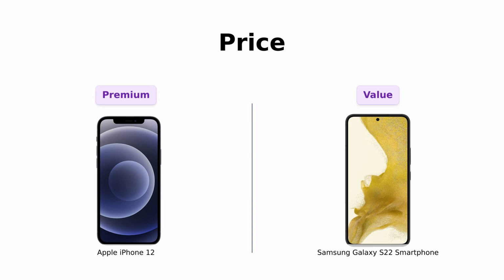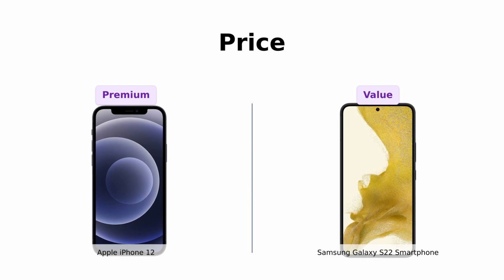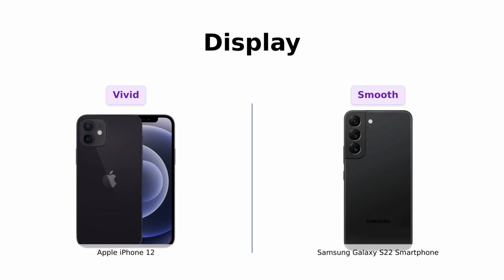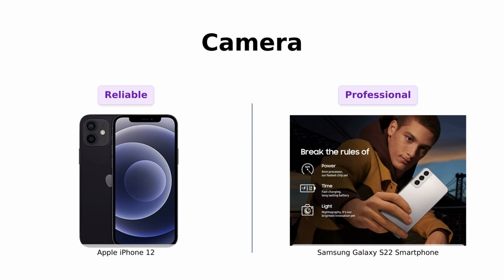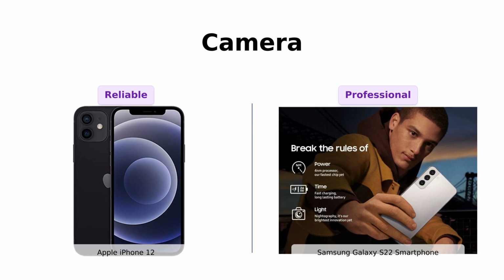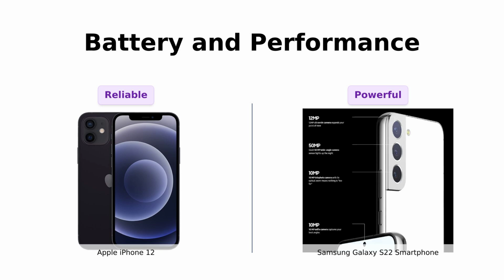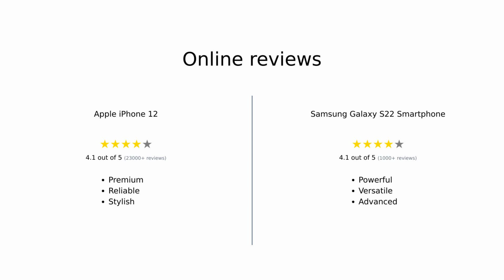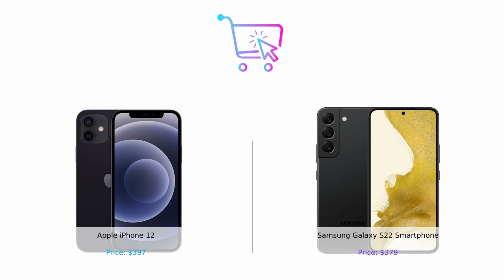Apple iPhone 12 vs Samsung Galaxy S22 🔥 Which is Better? 📱🤔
In this video, we compare the Apple iPhone 12, 64GB, Black - Fully Unlocked (Renewed) to the Samsung Galaxy S22 Smartphone, Factory Unlocked Android Cell Phone, 128GB, 8K Camera & Video, Brightest Display, Long Battery Life, Fast 4nm Processor, US Version, Phantom Black (Renewed).

Discover the features, specs, and performance of each device to help you decide which one suits your needs best! 📱💥🔍